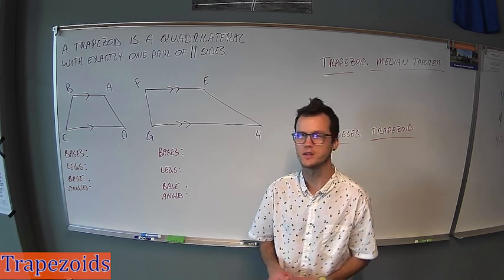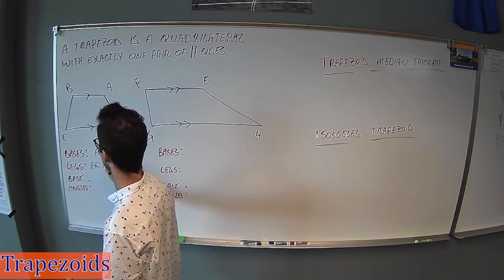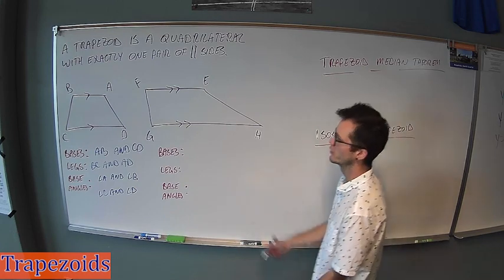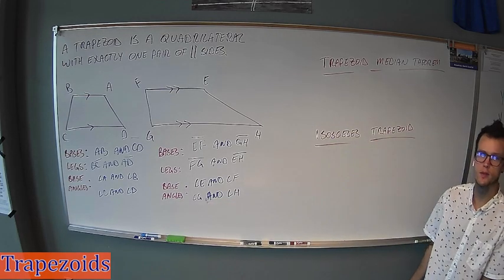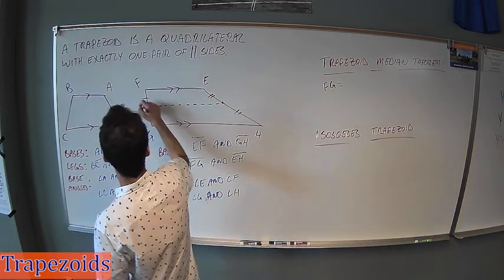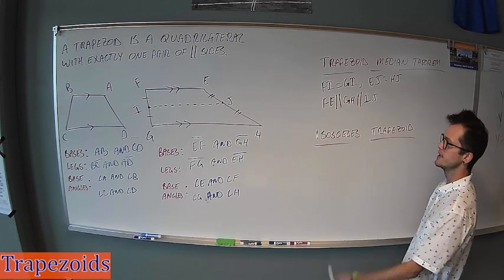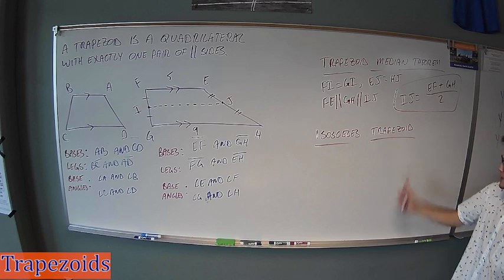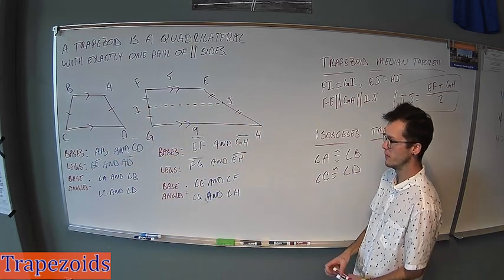Properties of Trapezoids